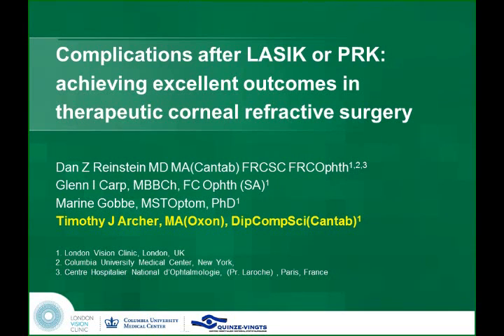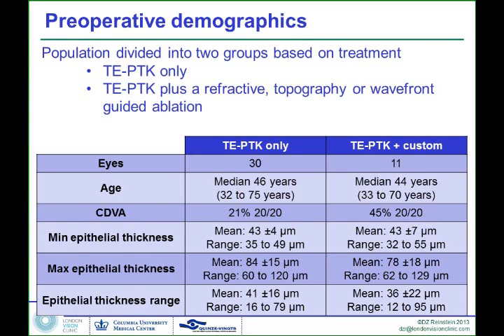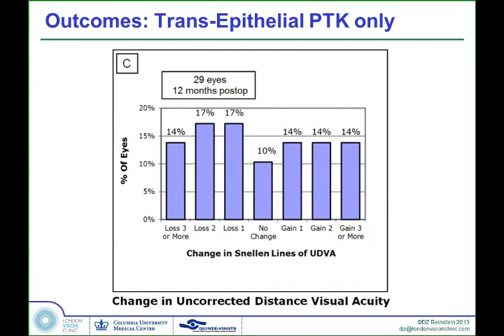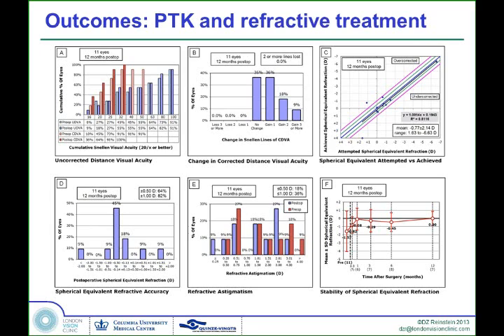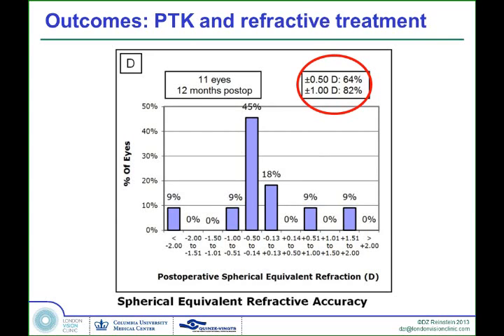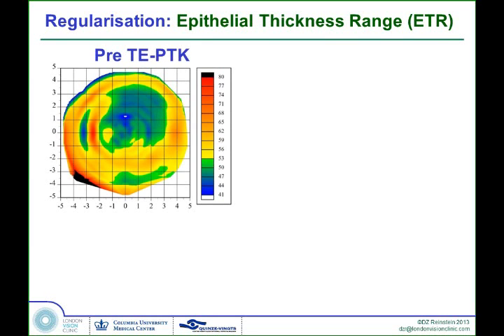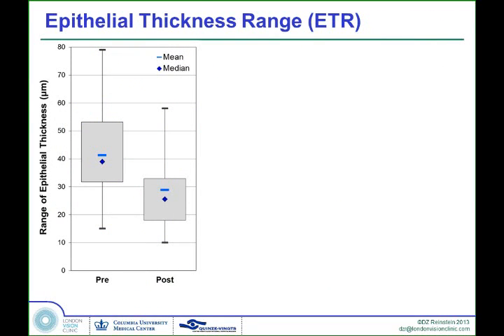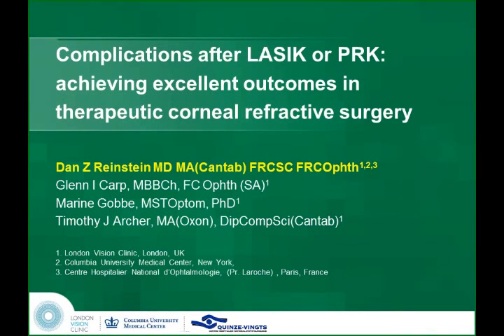LoVC Course on Therapeutic Corneal Refractive Surgery Part 5 (of 6): Trans-Epithelial PTK Outcomes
This course discusses the management of refractive complications after previous corneal refractive surgery procedures (LASIK, PRK, RK, DALK, PK etc). Patient complaints and diagnostic testing must lead to a specific diagnosis in order to best choose the therapeutic course of action (Wavefront-guided, Topography-guided, Trans-epithelial PTK or others). Subjective and objective tests are discussed in the context of obtaining a diagnosis in the various types of complication (small optical zone, decentration, irregular astigmatism, irregularly irregular surfaces).

Part 5 (of 6): Outcomes of trans-epithelial PTK for irregularly irregular astigmatism
Presented by Timothy J Archer MA(Oxon) DipCompSci(Cantab)